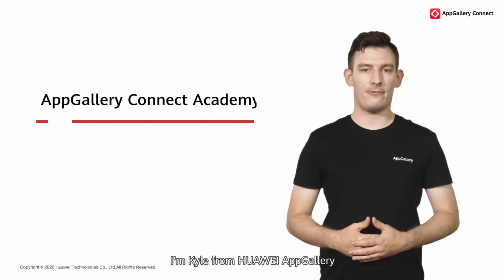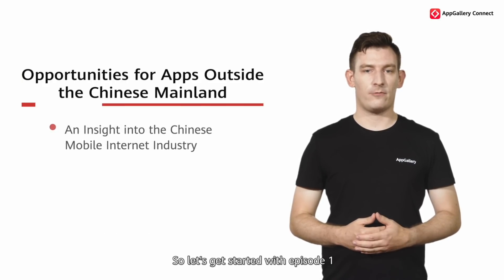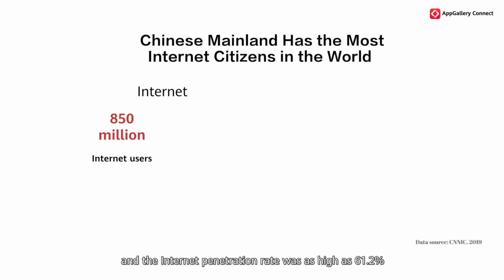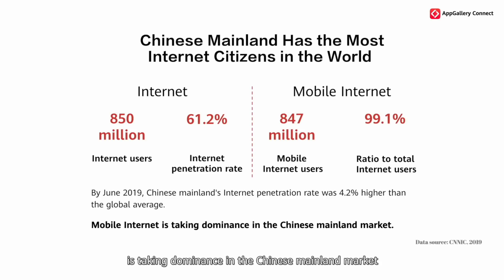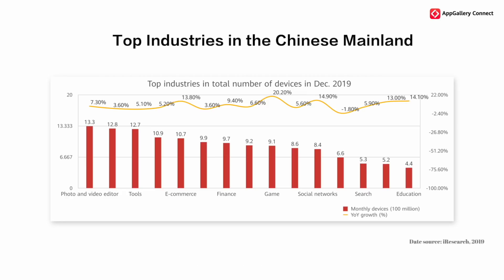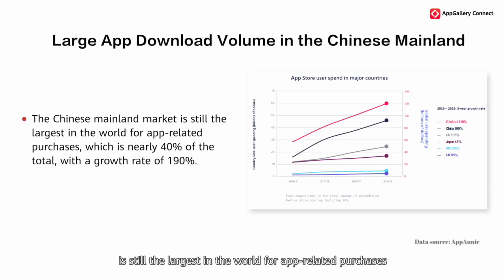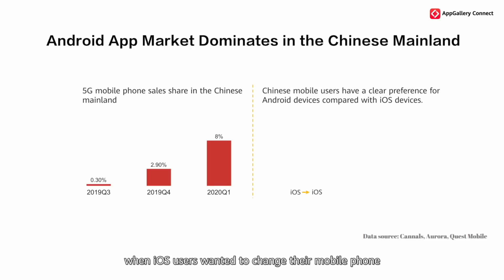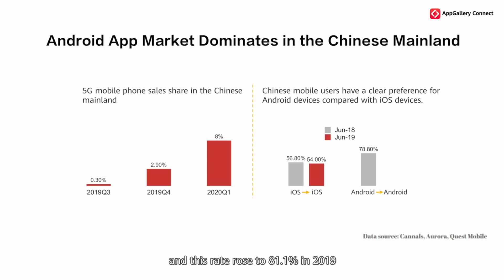AppGallery Connect Academy - Globalization : Opportunities for overseas Apps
AppGallery Connect Academy offers a diverse range of courses in the following categories:App operations & growth, globalization, Efficient development (coming soon), product innovation (coming soon), and industry focus (coming soon). These courses are designed to provide app developers with essential information on product development and operations capabilities, giving them a leg up in the fast moving app market.

Globalization: Team up with HUAWEI AppGallery to run your business in the Chinese mainland. Topics included will help you gain insight into the Chinese market, interpret relevant policies, and show you the support resources Huawei has offered.

To learn more about AppGallery Connect services, please refer to our service white paper